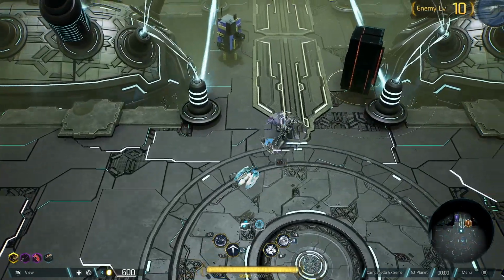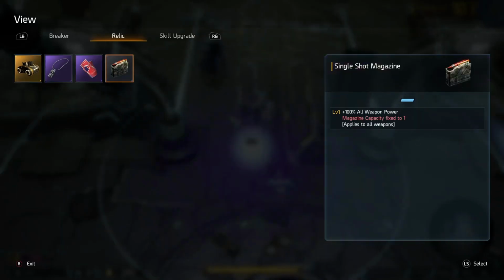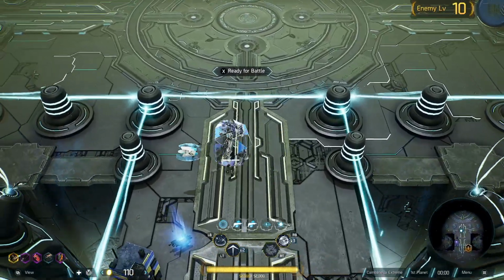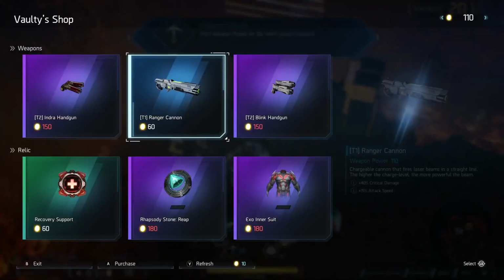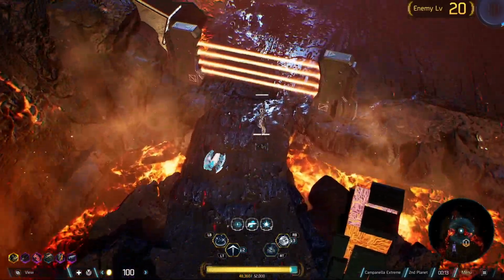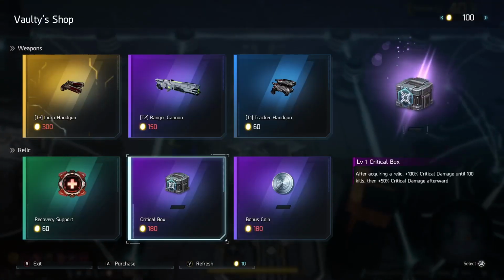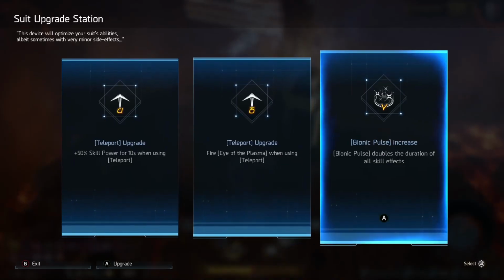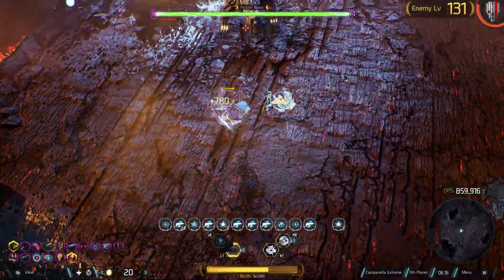ANVIL: Daily Run #10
Following the previous video of running Bronte through Campanella, we now have the weapon version of her builds, not the best run, honestly a little loopy from meds and energy in this, so I'm a little all over the place lol